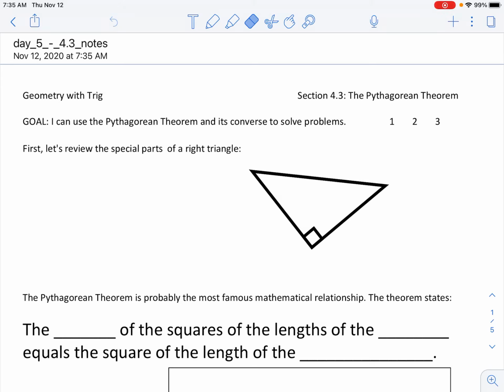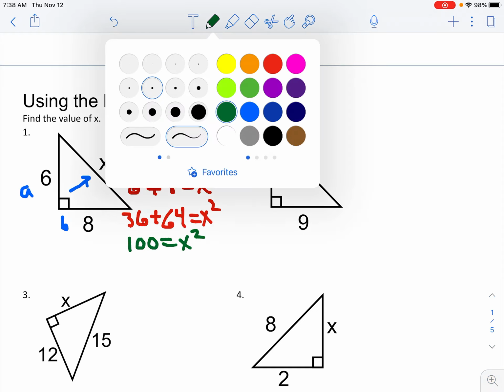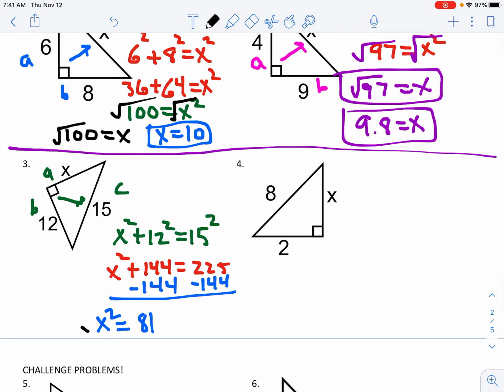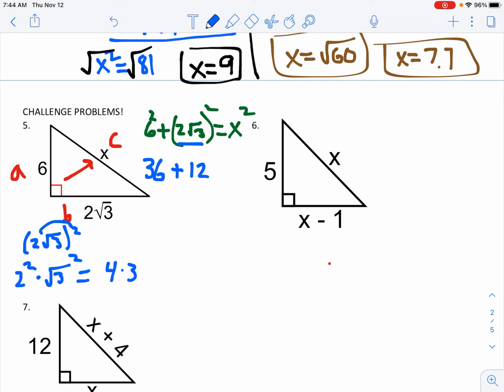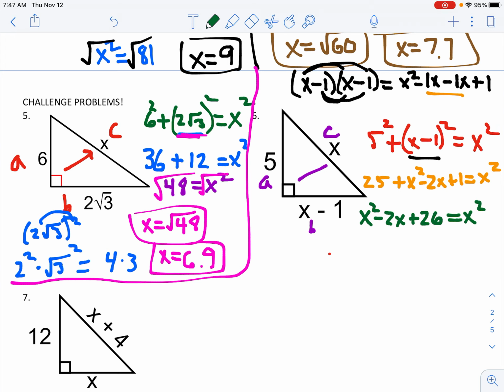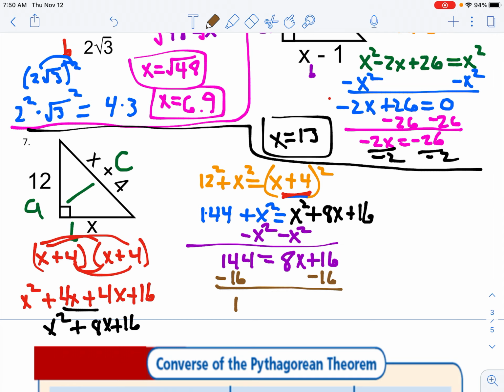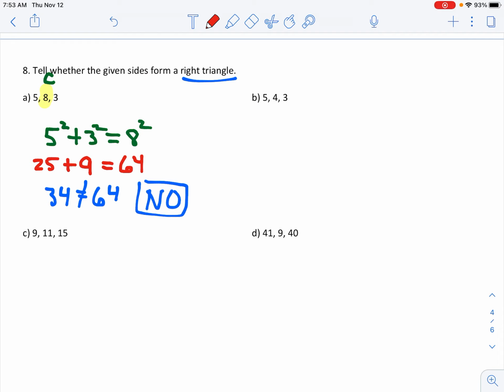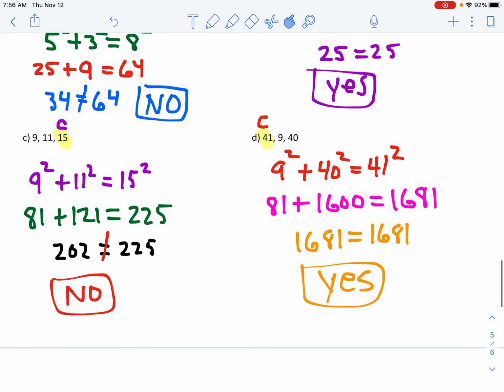Section 4.3 Notes: Pythagorean Theorem